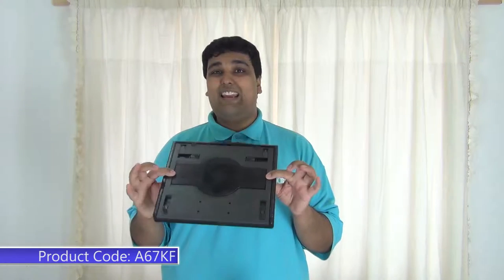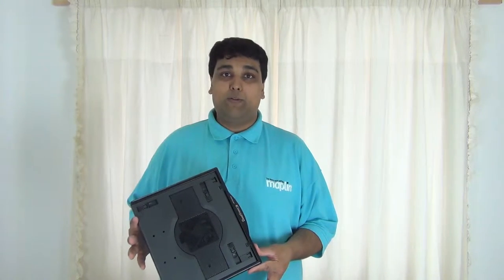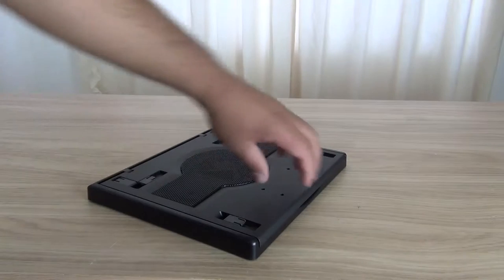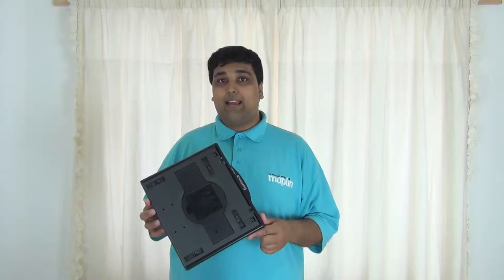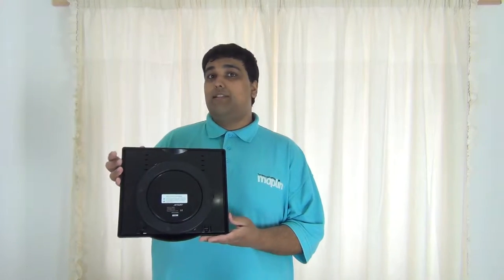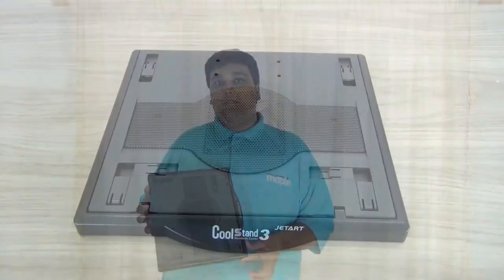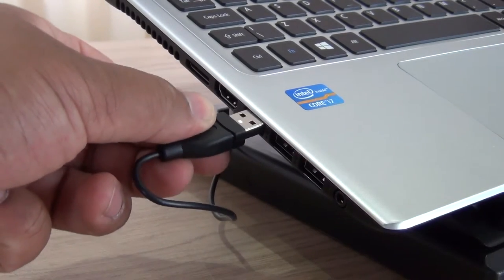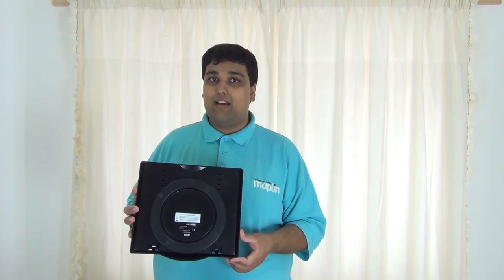A67KF Cooling Pad Review - Maplin TV